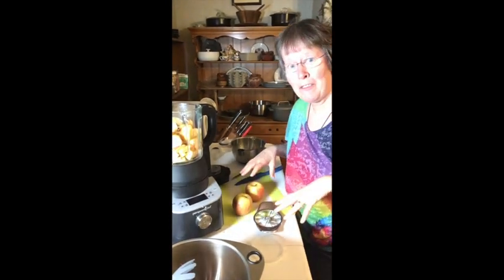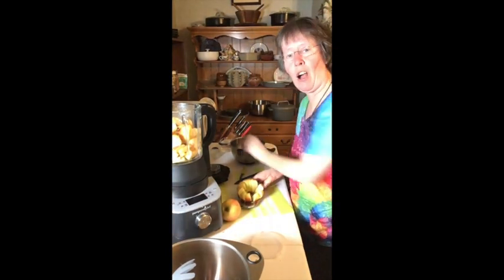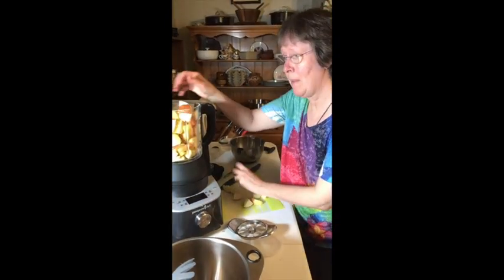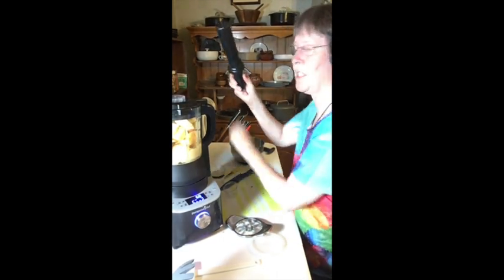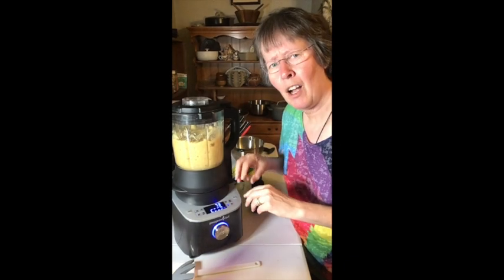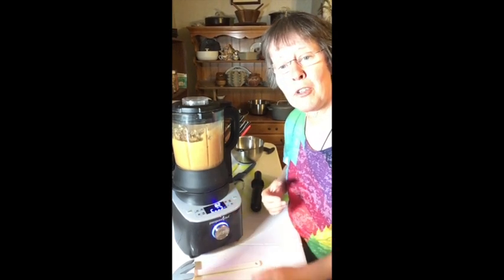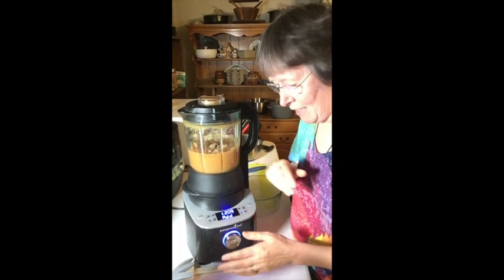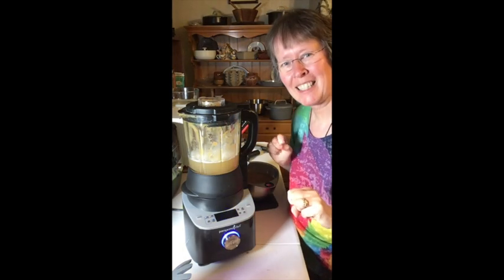Making Applesauce in the Pampered Chef Deluxe Cooking Blender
Making homemade applesauce is so quick and easy to do in the Pampered Chef Deluxe Cooking Blender. I love having complete control over the ingredients that go into my food and avoiding the excess sugar often found in store-bought packaged foods. The powerful action of our blender allows you to keep the peels on the apples and still make smooth and creamy applesauce without throwing away all of the nutrients contained in the peel. Better still, making your own sauces means that you can combine any fruit to make your favorite flavors. I love tossing some strawberries into my applesauce, and how about trying some cherries or pears?  Yum!